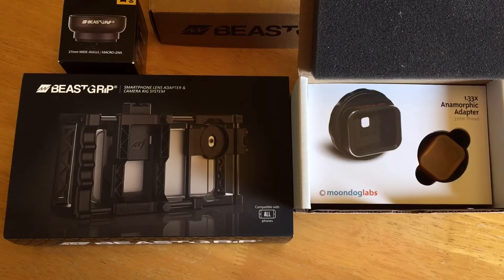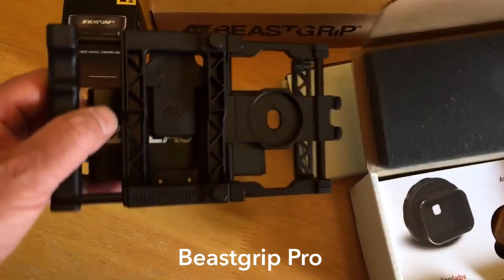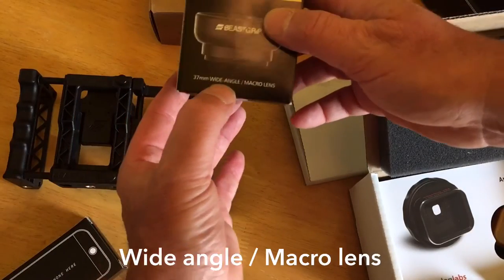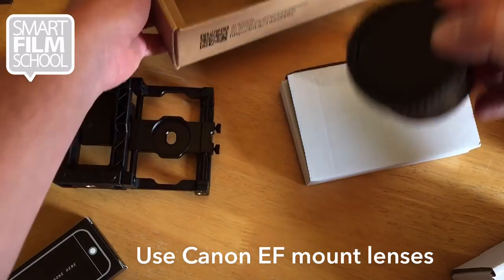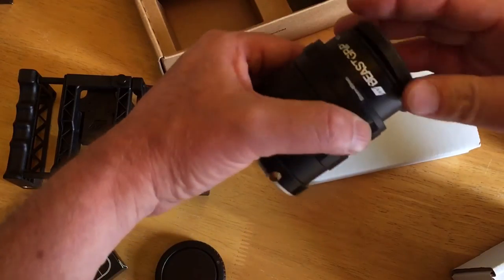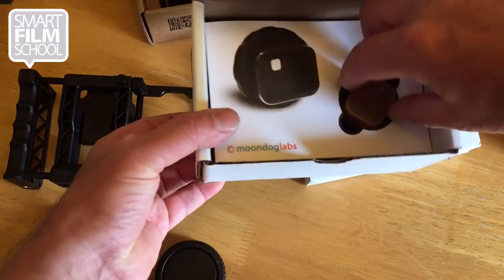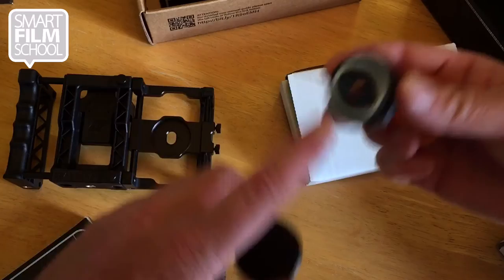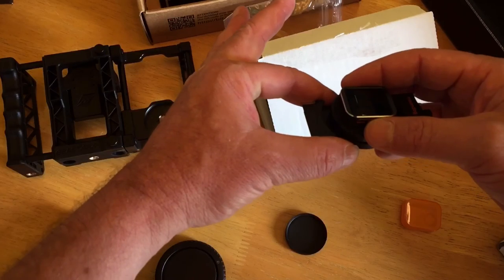GearTest - Unboxing BeastGrip Pro and Moondog Labs Anamorphic Lens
Get 2 months free Premium access to Skillshare on me.